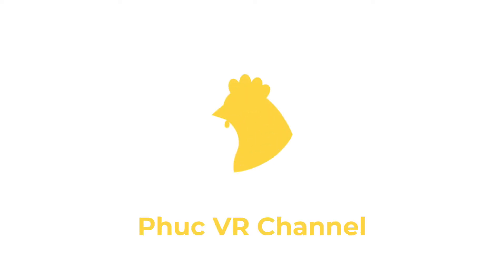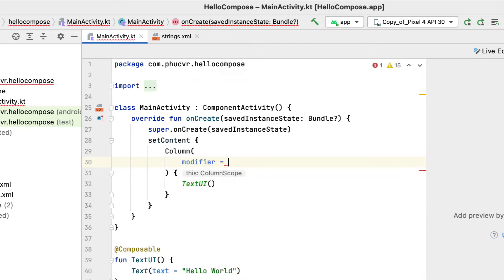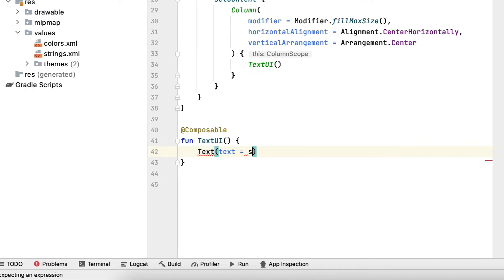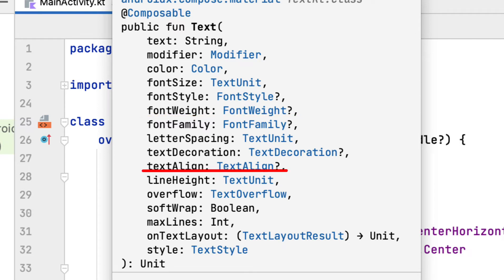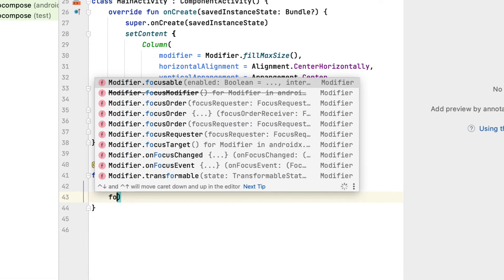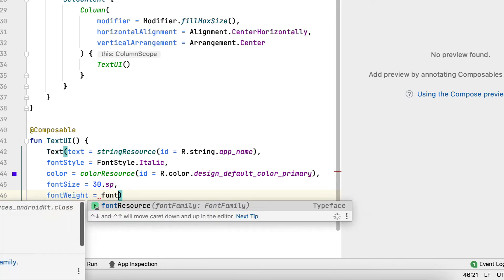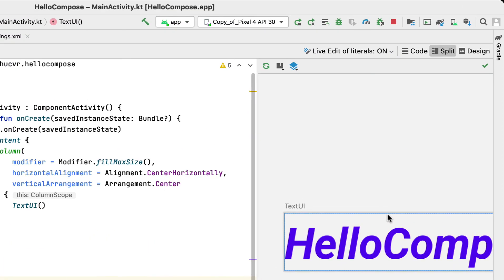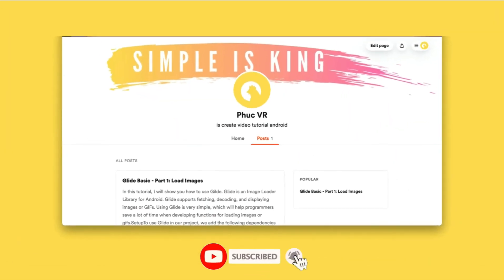Jetpack Compose Text - Android Tutorial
The video is showing jetpack compose text valuable information but also try to cover the following subject:
-jetpack compose text all caps
-jetpack compose text colors
-jetpack compose text size
-jetpack compose text alignment

Youtube is the best website to go when searching for videos about jetpack compose text.
Jetpack compose text is undoubtedly something that interests you and a lot of people so I made this video.
This Yt channel has various other related video clips regarding jetpack compose text all caps, Android Tutorial, and jetpack compose text alignment

Now that you have actually viewed our vid about jetpack compose text has it helped?
Please 'like' the video to help your friends searching for jetpack compose text all caps or Android Tutorial :)